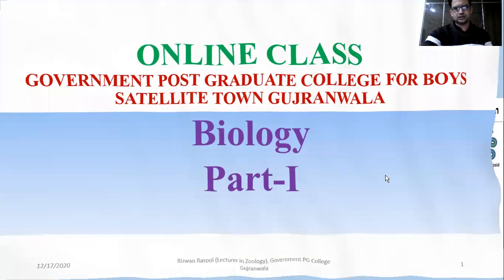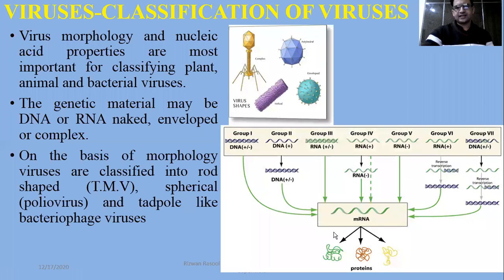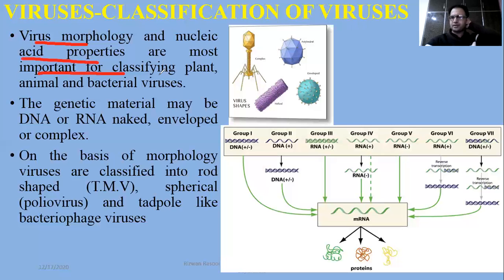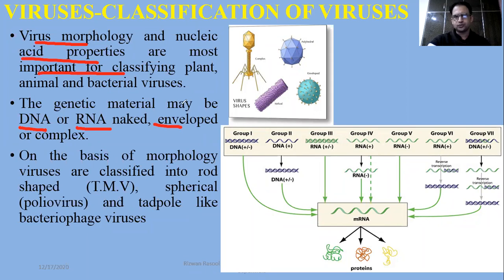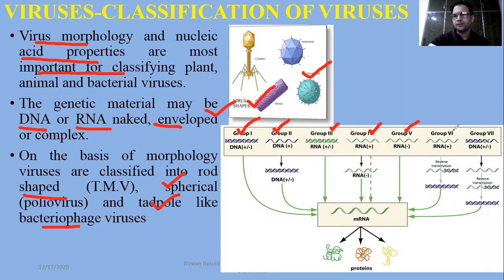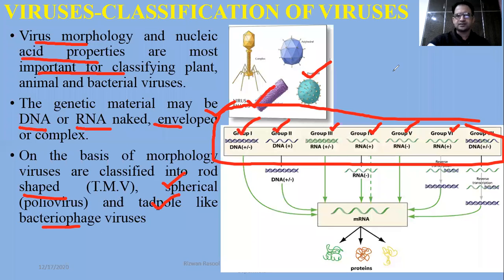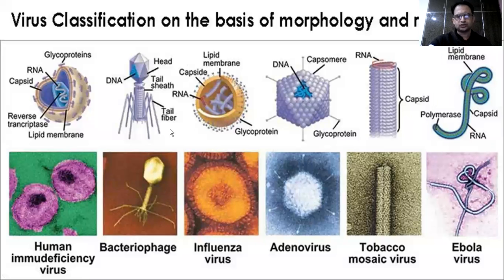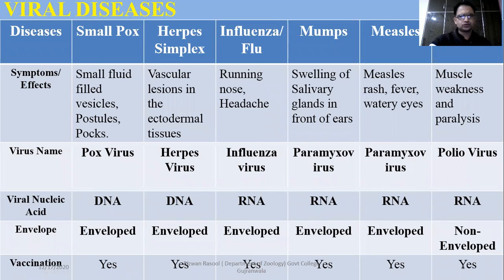Classification of viruses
Chapter 05 Variety of life PTB BIOLOGY